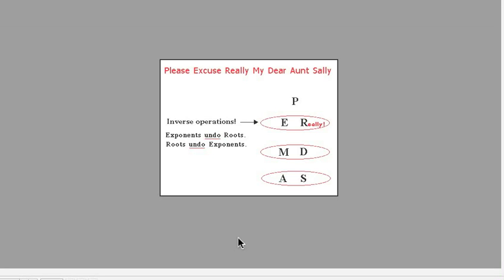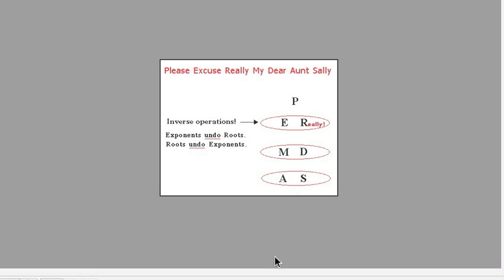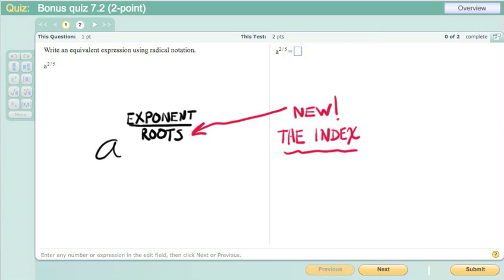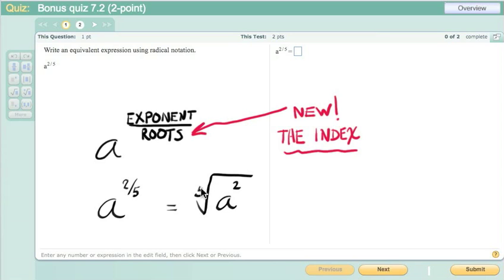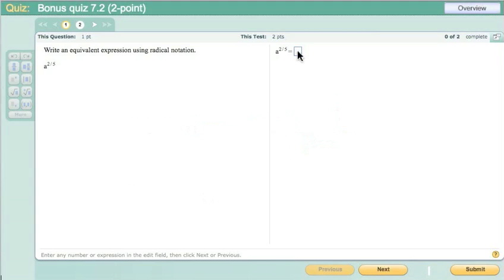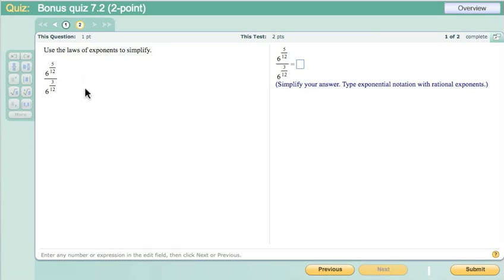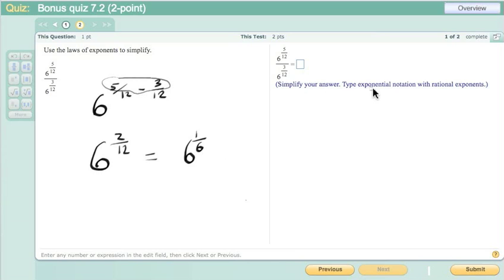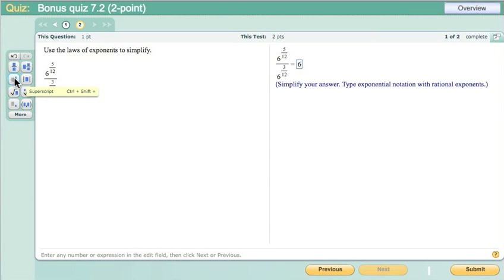7.2 Bonus quiz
Introduction to rational exponents and the laws of exponents.